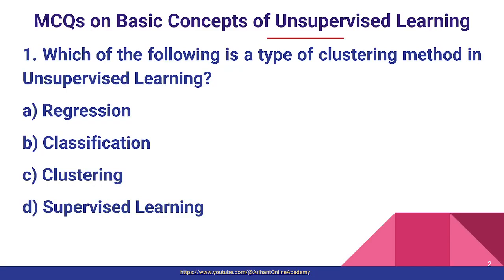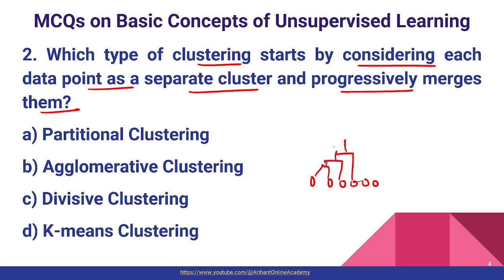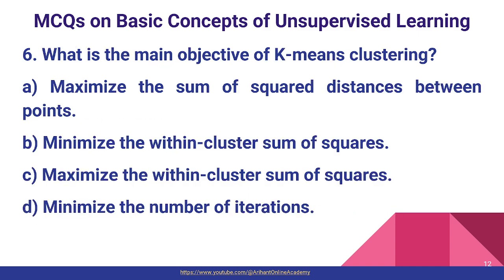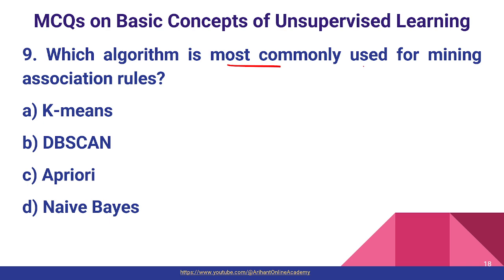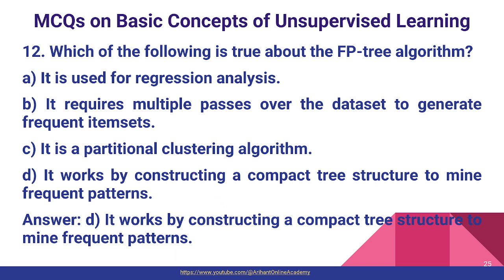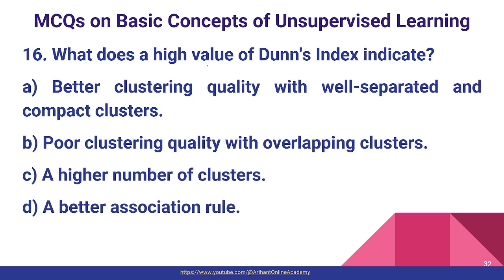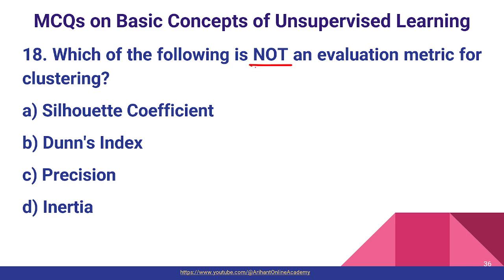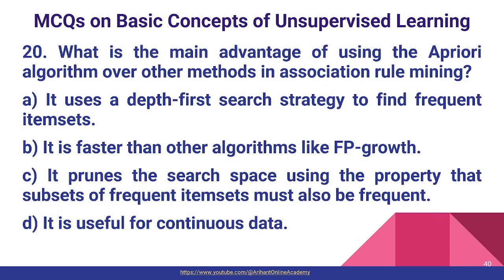Machine Learning MCQs Part 4 (Unsupervised Learning) for Exams & Interviews!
Welcome to Part 4 of our Machine Learning MCQs series, focusing on Unsupervised Learning! 🎓 Whether you're preparing for exams, interviews, or just brushing up on your ML skills, this video is packed with essential Multiple Choice Questions to test and reinforce your understanding of clustering, dimensionality reduction, and more.

🧠 What You’ll Learn:

Key concepts of Unsupervised Learning
Core algorithms like K-Means, Hierarchical Clustering, and PCA
Common questions on clustering, association, and anomaly detection
Tips to tackle exam-style MCQs and real-world applications
This series covers a range of MCQs designed to help you master machine learning topics. Don’t miss the chance to challenge yourself and test your knowledge as we dive deeper into ML!